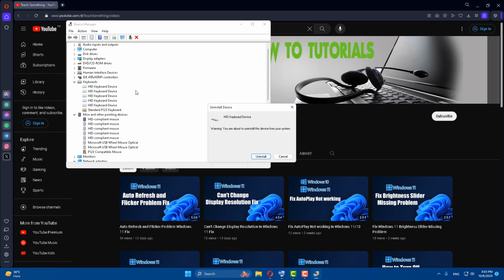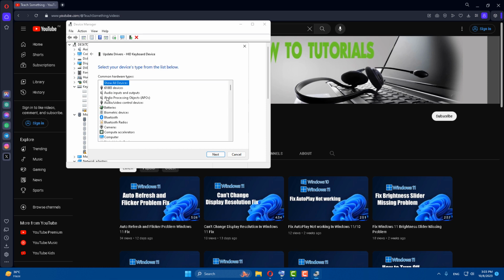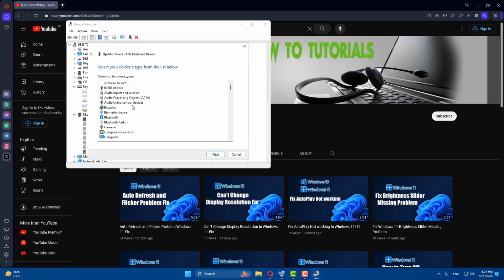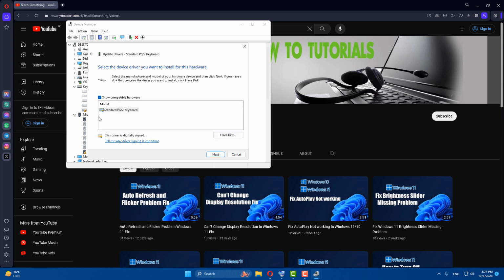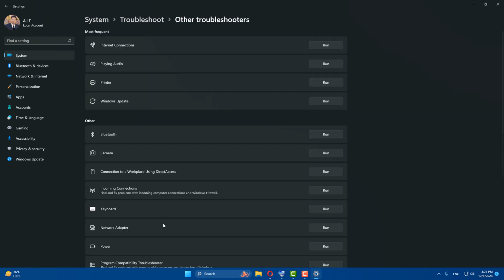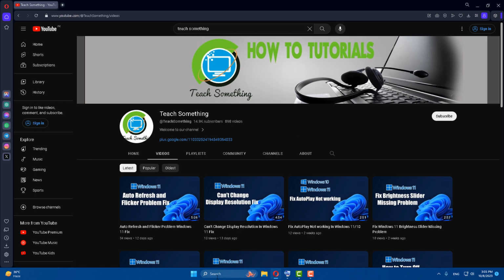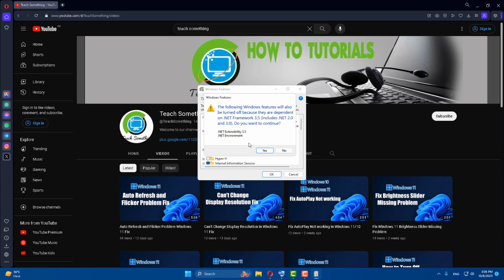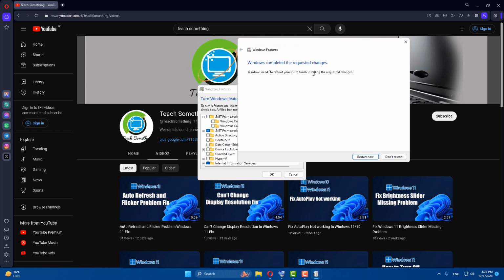fix keyboard not showing in device manager - keyboard not working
In this video tutorial, i will gonna show you how to fix the keyboard not showing in the device manager and keyboard not working